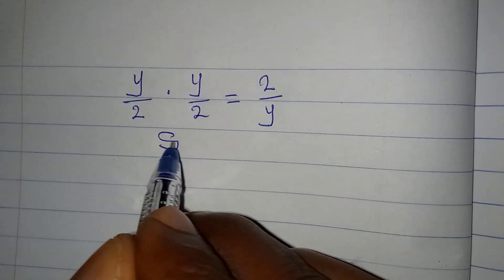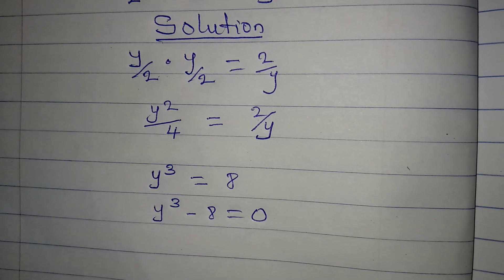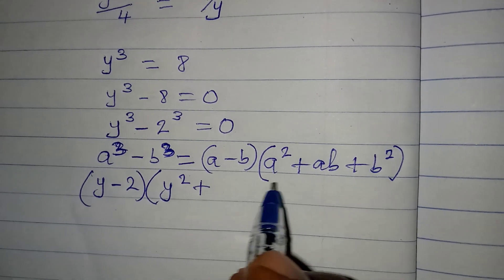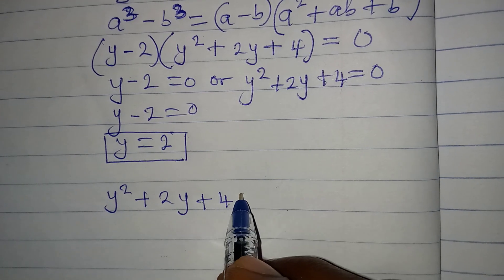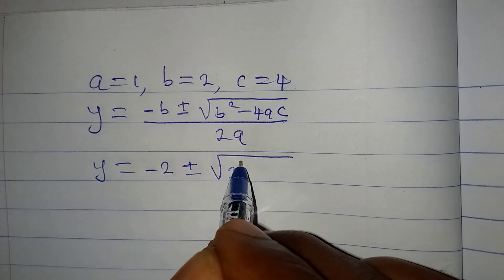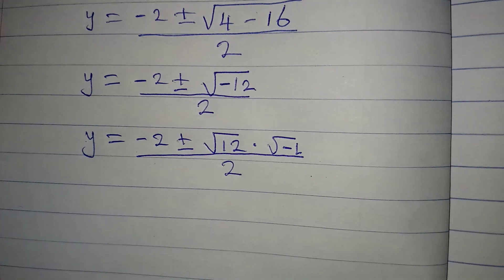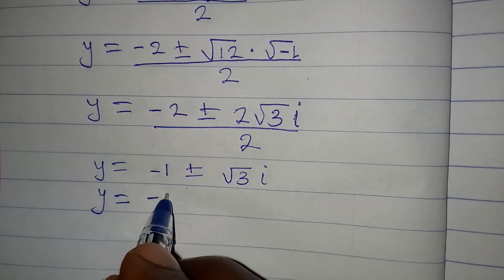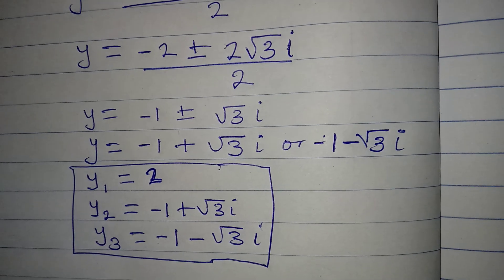Olympiad Mathematics | Algebraic equation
This is beautifully solved for you guys by Phil Cool Math